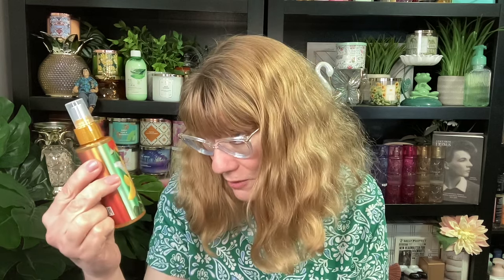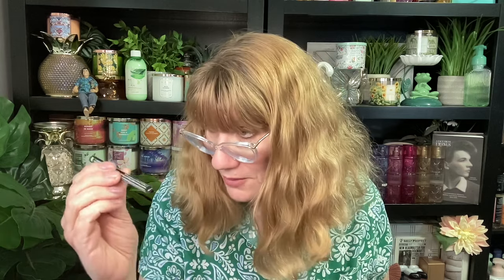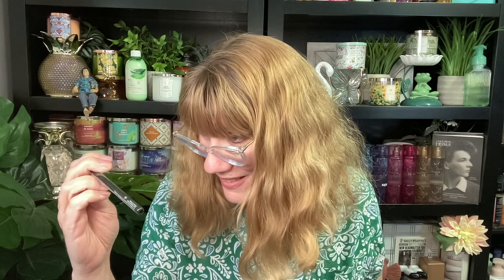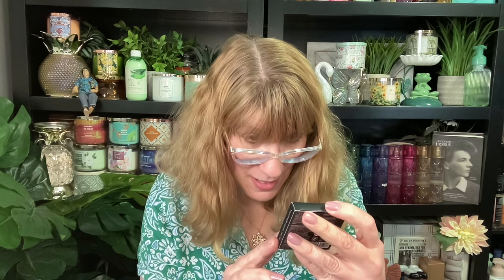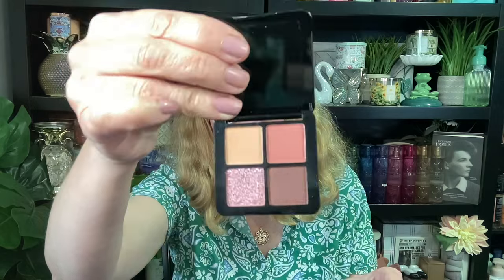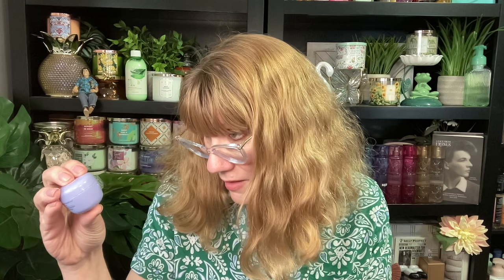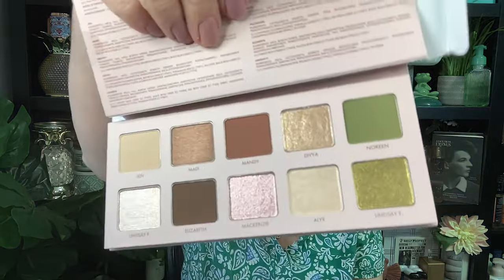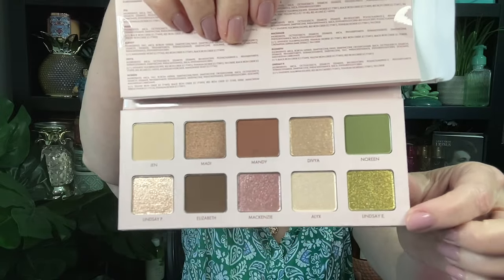IPSY March Glam Bag & BoxyCharm Unboxing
IPSY March Glam Bag & BoxyCharm Unboxing! ipsy giftedbyipsy glambag boxycharm @ipsy @BoxyCharm